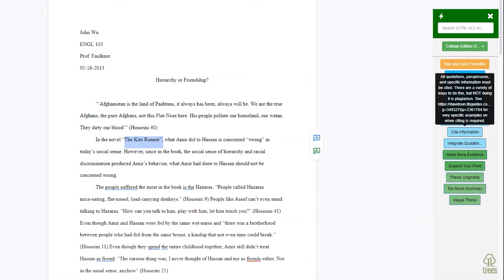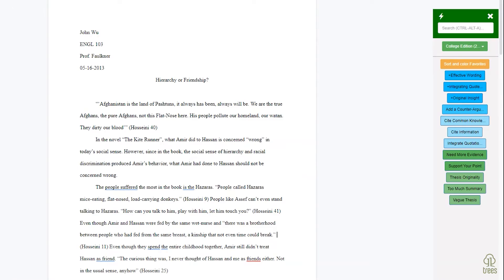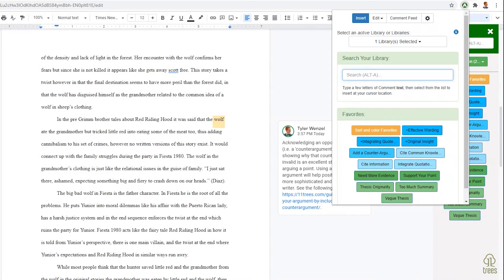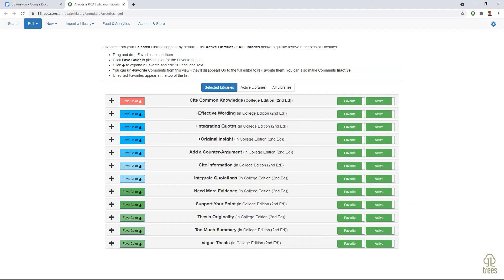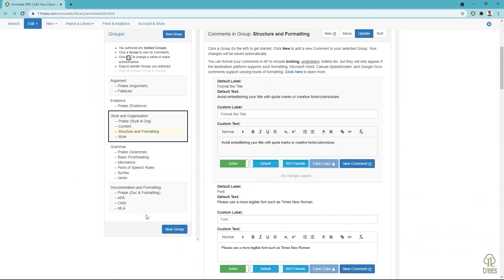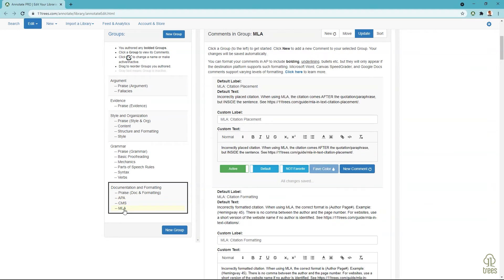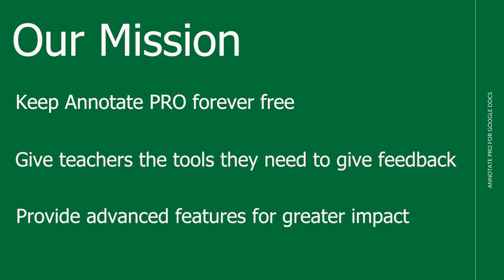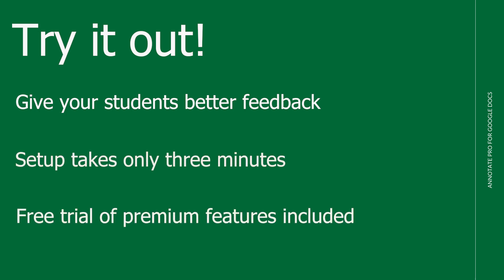Annotate PRO - Google Docs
Annotate PRO integrates seamlessly with Google Docs.